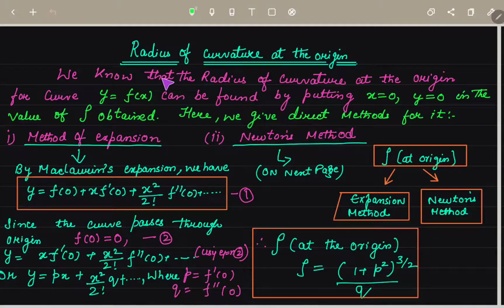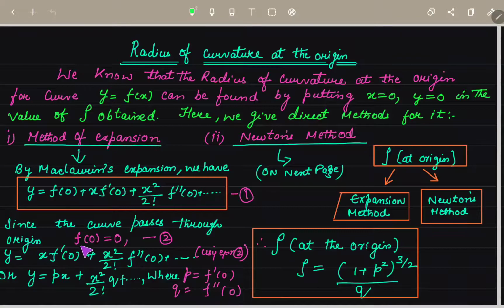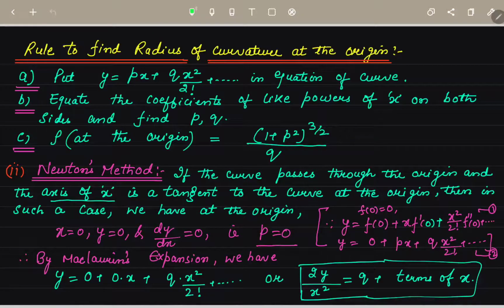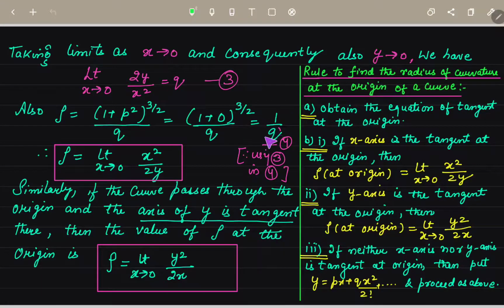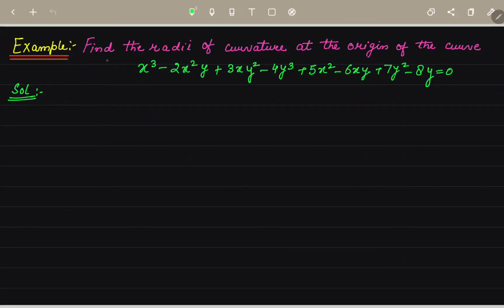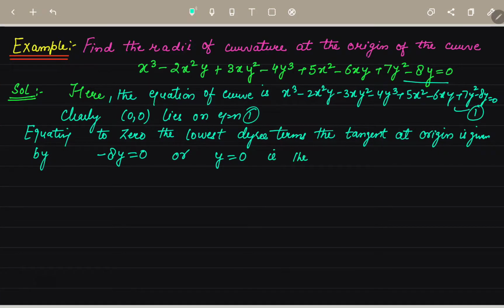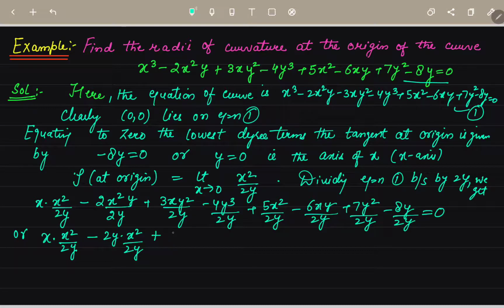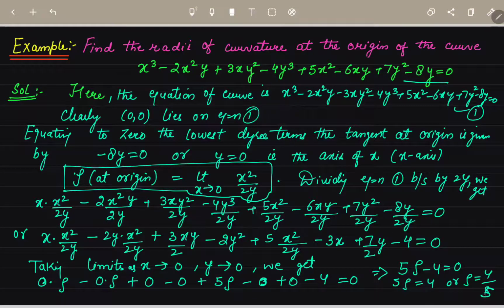Radius of Curvature at the origin with Example